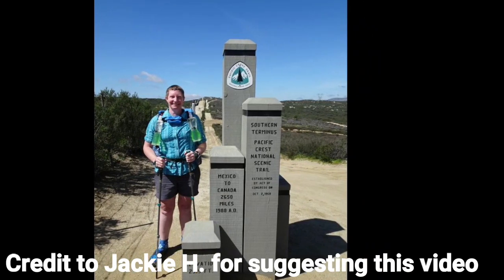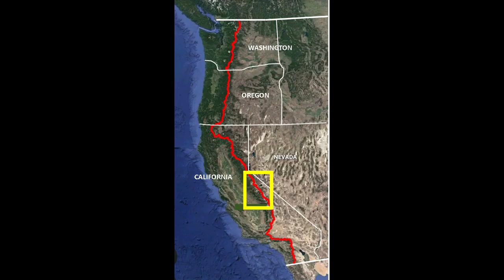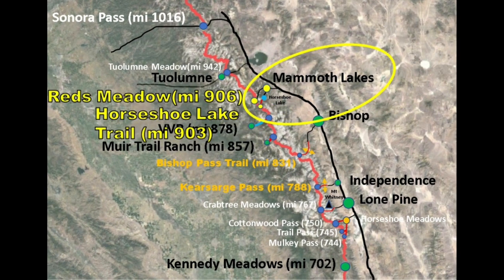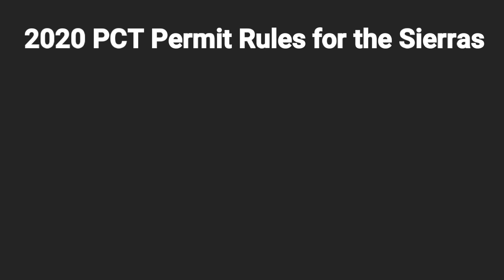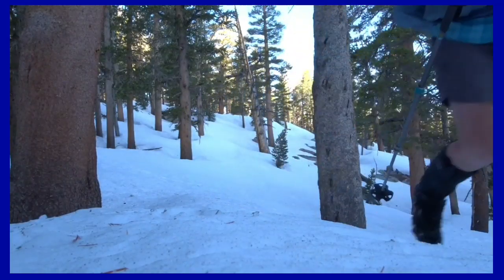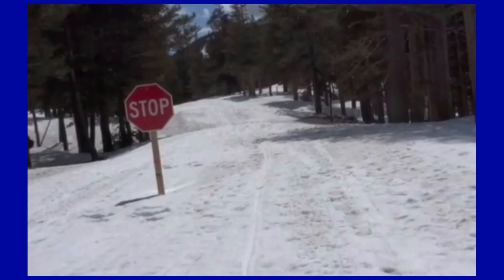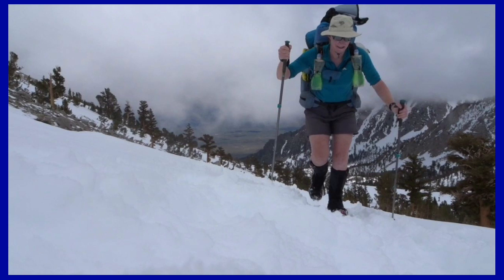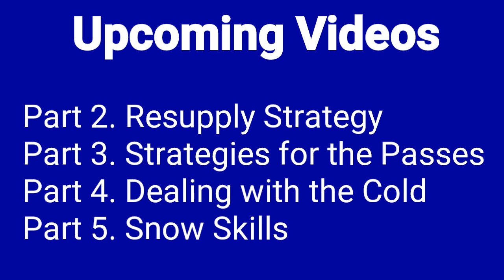PCT Thru Hike - Guide to the Sierra, 2020 and beyond - Part 1 Overview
With the changes to the PCT permit rules in 2020 planning for going through the Sierras  is even more important to plan how to get through quicly and safely.

This video is the first in a series on information to help you with your Sierras planning.

The video covers an introduction to the sierras including; resuply options, how to get to these locations and the passes.

It explains the 2020 PCT Permit rules.

It shows my strategy for completing the sierras in 2019.